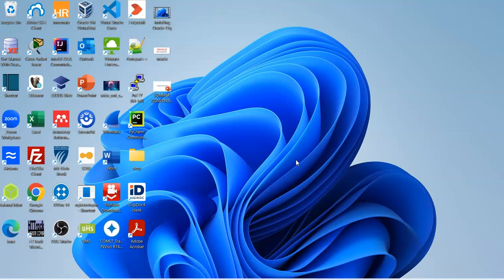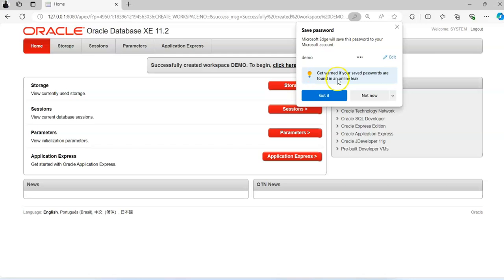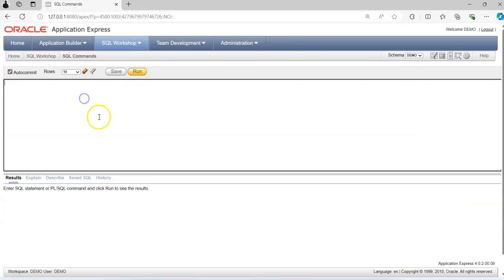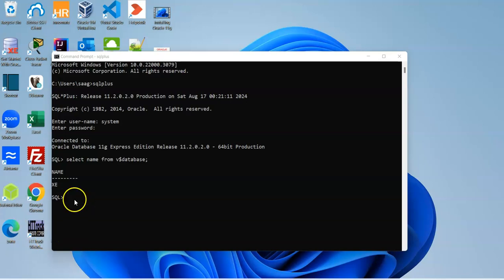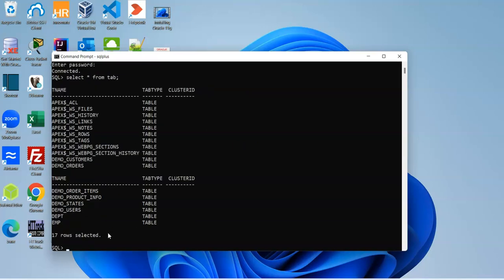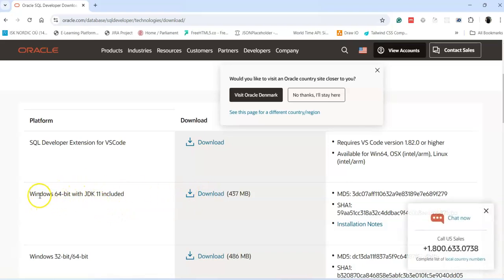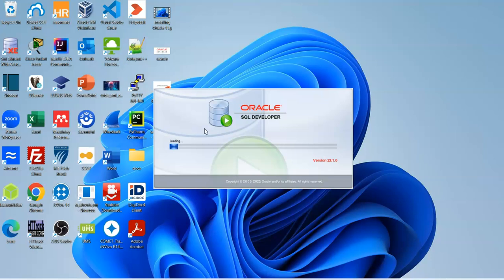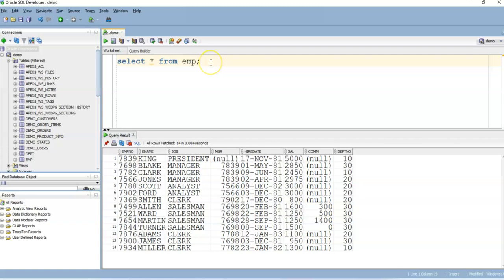02 Connecting to Oracle Database